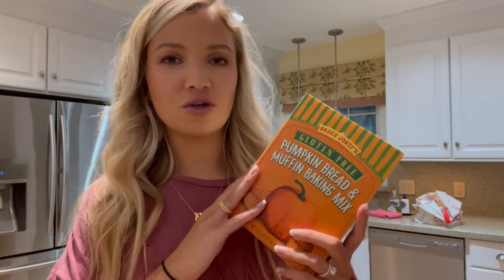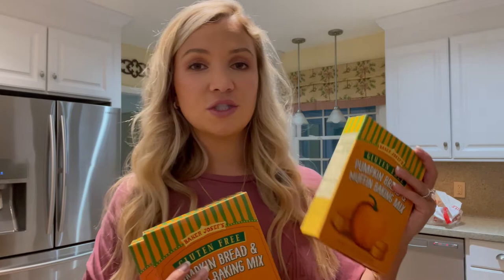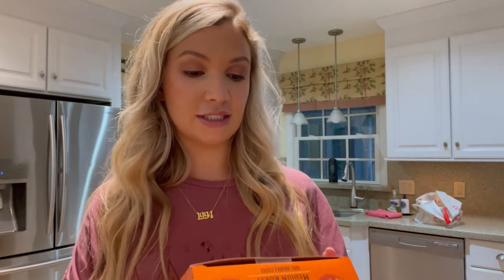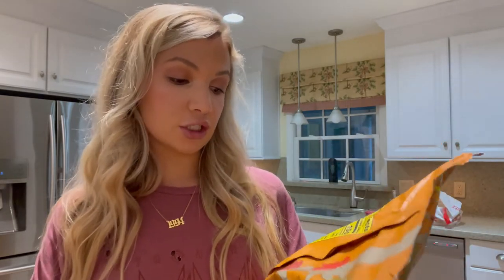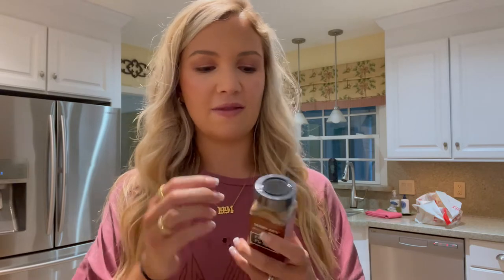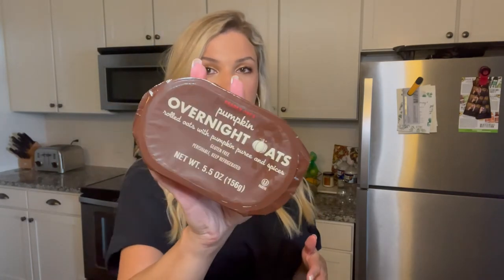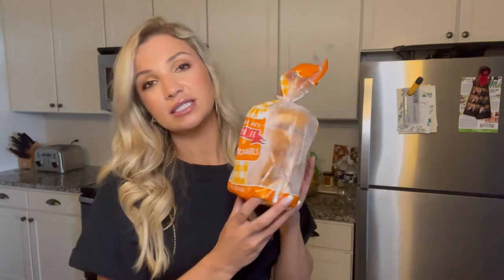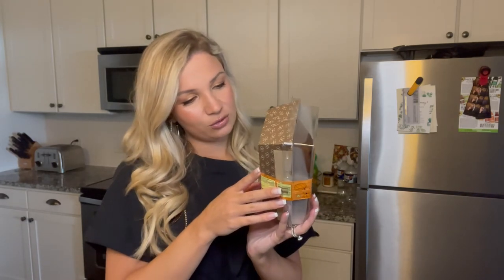TRADER JOE'S FALL HAUL 2021 | CAROLINE QUINN